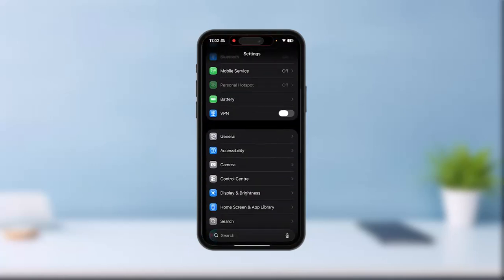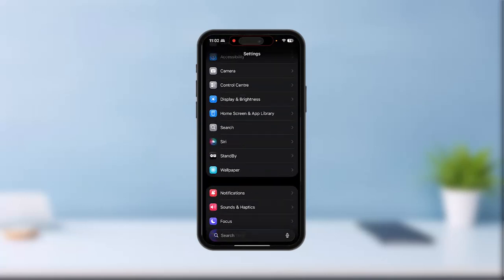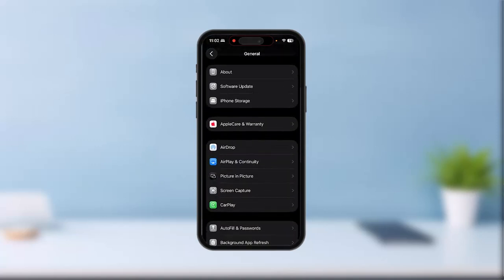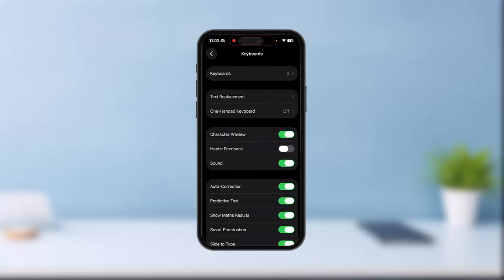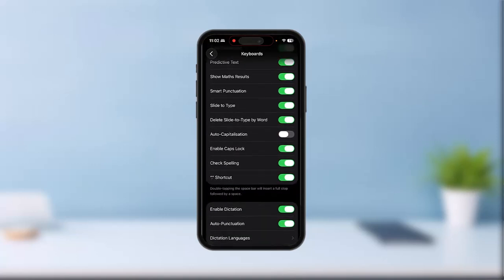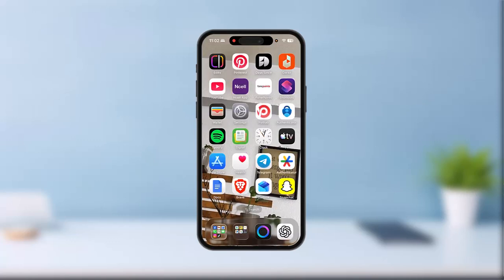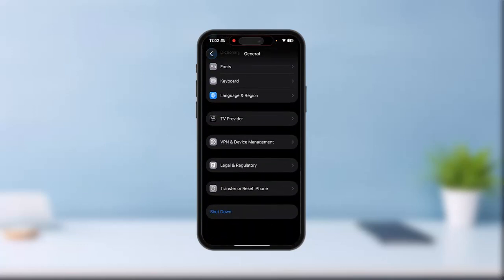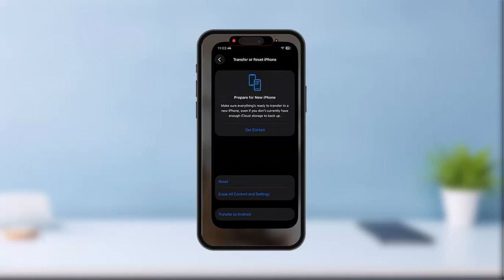How to Fix Voice to Text Not Working on iPhone !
In this video, we are breaking down the **Main Keyword 2026** for iOS troubleshooting: resolving common dictation and audio input errors. If you’ve been looking for **how to fix your voice to text not working on iPhone**, we get straight into the video with a quick walkthrough of your keyboard and network settings. This is one of the **best Snapchat strategies 2026** users (and all iPhone owners) can employ to ensure they can still send hands-free messages, and we make sure the entire **step by step Snapchat tutorial** for system-wide fixes is easy to follow so you can get your microphone back on track without any technical hurdles.

For those who are new to navigating the iOS menu system, this **how to Snapchat for beginners** guide starts by opening your settings and heading to the General tab. We believe in having the **Snapchat explained simply**, so we show you exactly how to toggle the "Enable Dictation" setting off and then back on again to refresh the feature. This ensures you can manage your input settings effectively without any unnecessary confusion, even if you’ve never adjusted your keyboard's advanced features before.

Understanding **why Snapchat is important** to keep updated—including the system tools it relies on—is key to a smooth social media experience. We also share some **Snapchat tips and tricks** regarding a "Reset Network Settings" fix, which can solve underlying Wi-Fi or data glitches that prevent voice-to-text from processing. By following these specific steps, you are **improving your Snapchat results** by ensuring your voice commands and text-to-speech features are always responsive and accurate.

If these steps clarified the process for you and helped you fix your iPhone's dictation issues, you're all set to get back to snapping. This walkthrough is designed to be your ultimate resource for 2026 iPhone troubleshooting and software fixes.